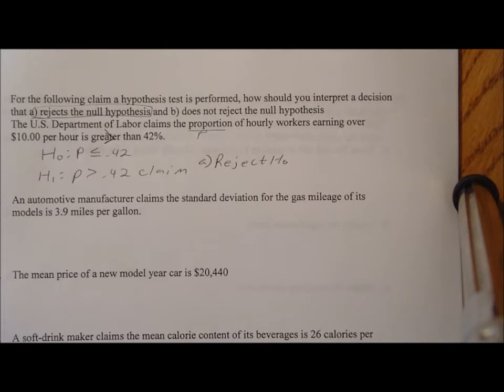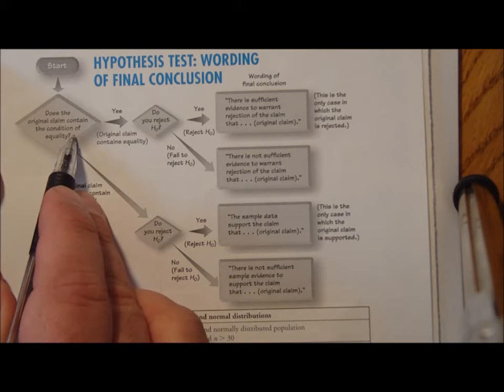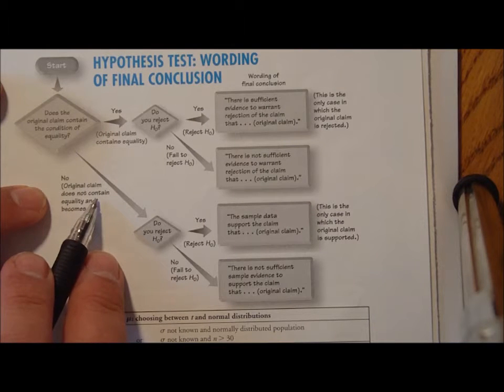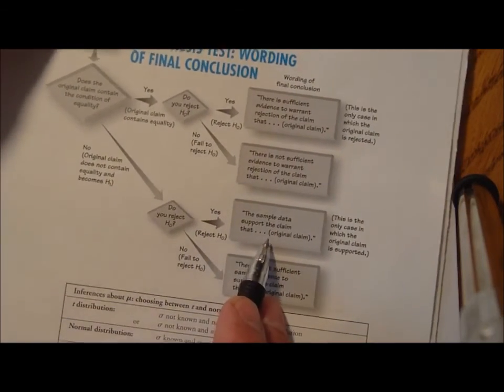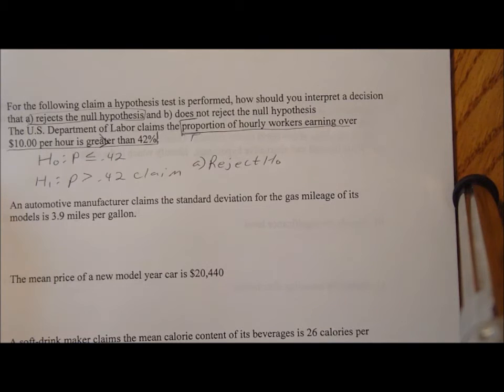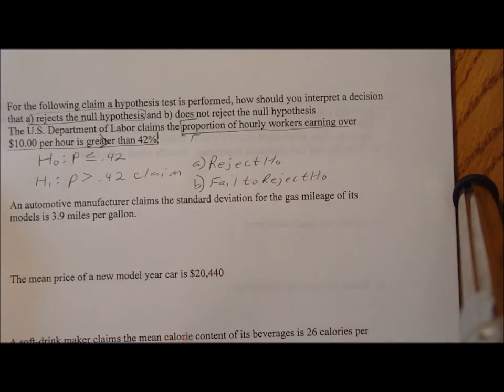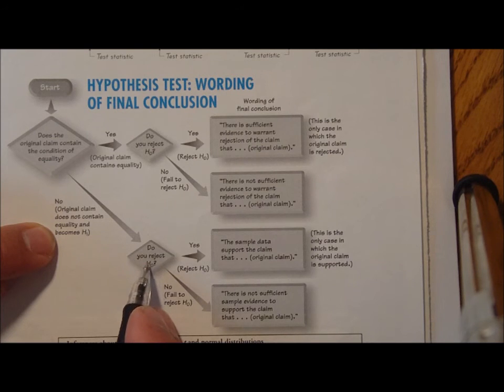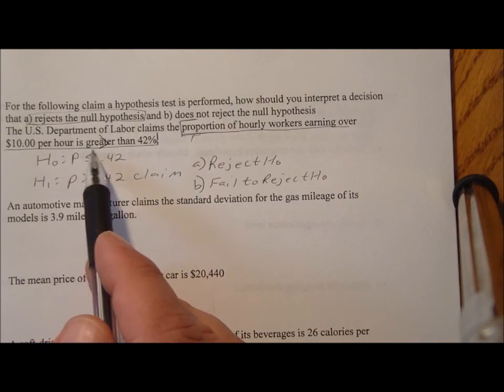Hypothesis Testing Part 6